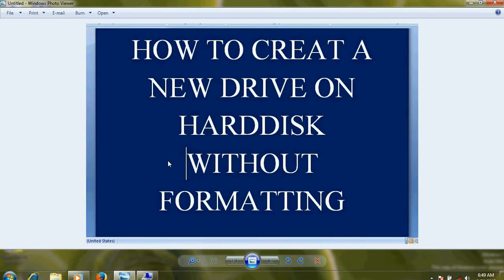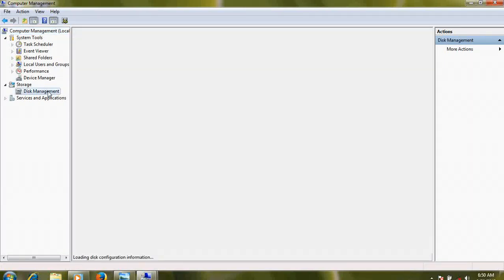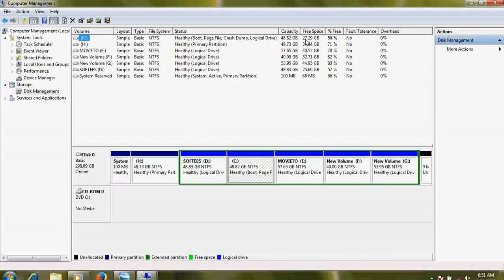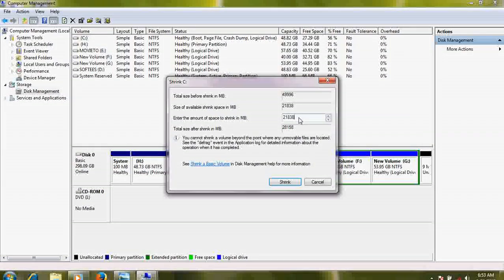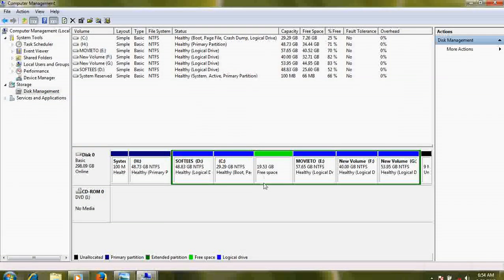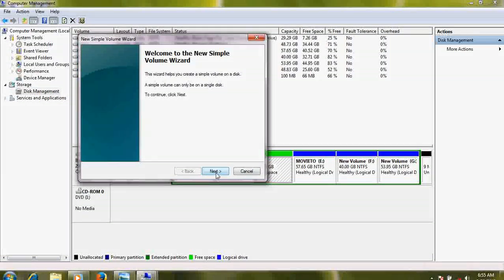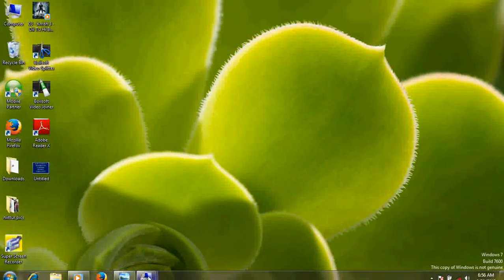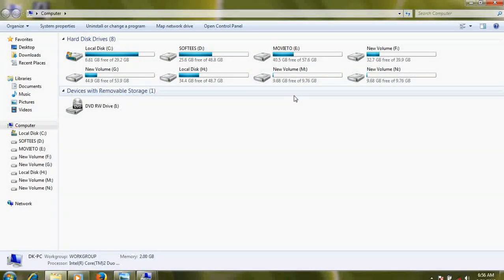how to create partition in hard disk without formatting in windows 8 , 7 & xp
Learn the step by step procedure of how to create partition in windows 8.1 , windows 7 , windows xp in hard disk or hard drive without formatting. the process is very simple in pc or laptop or desktop , just you need to follow the steps below :
1 . Log on to windows , go to my computer , then right click on the icon and select option manage .
2. Now go to Disk Management option in the computer .here you will find your all drives ie - c , d, e , f etc , There would be also unallocated space or un partition space which you can create partition , or if you want to increase your any existing drive in the computer , thene select that drive and there will be an option saying that - shrink volume , if you shrink the drive then it will create and extra space which will be unallocated space , latter on you can create a new partition using that space , or you if want to increase the disk size of any drive ,

choose the option expand volume , in this case window will ask you to select the drive from where you take the free space , hence this is an easy option to create another drive in your laptop or pc computer without formatting the hard disk